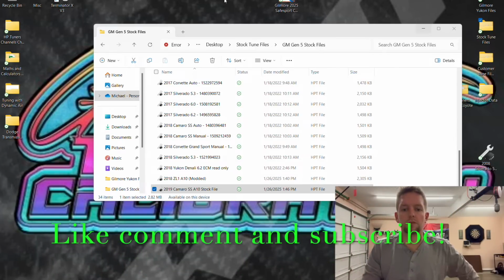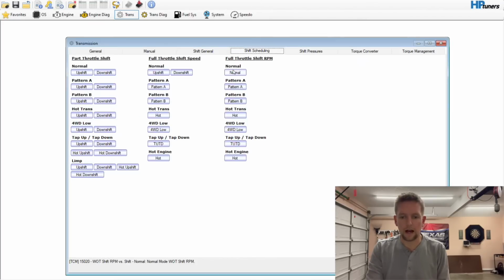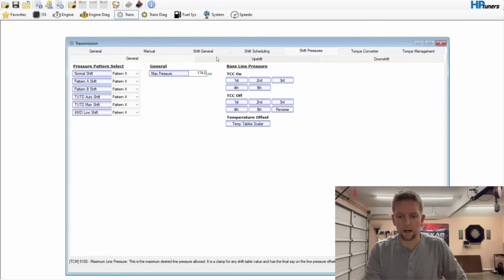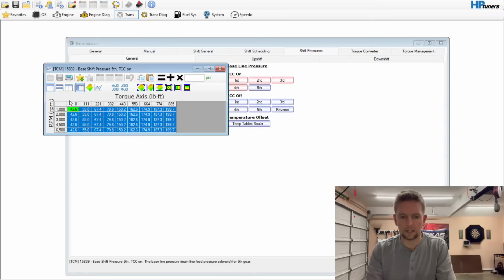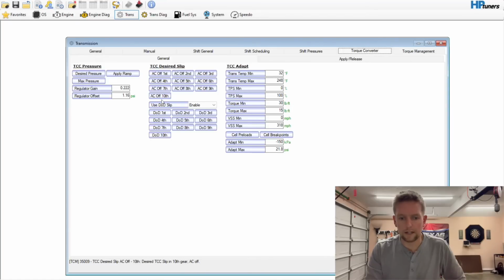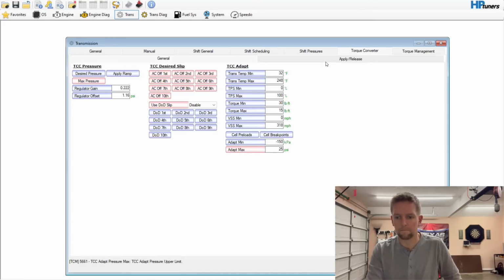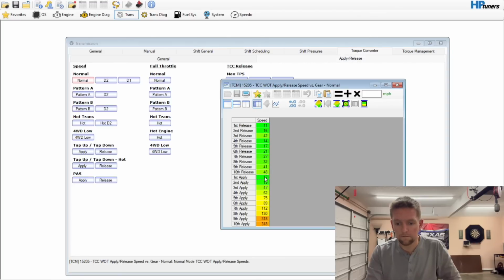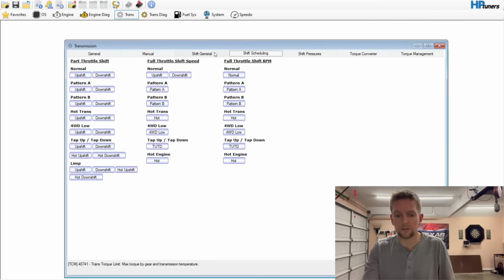How To Tune GM 10-Speed Transmissions With HP Tuners!